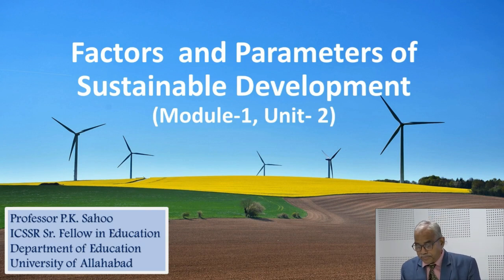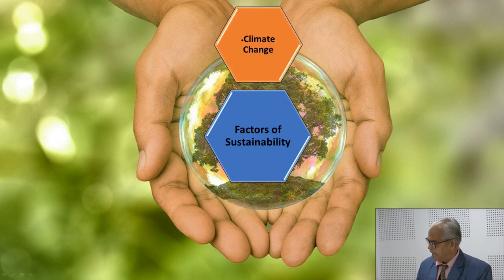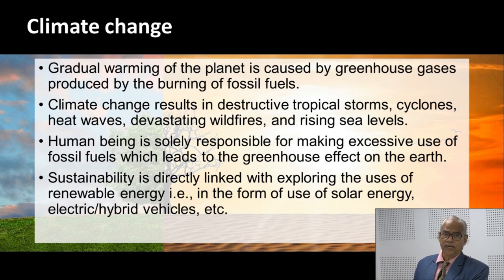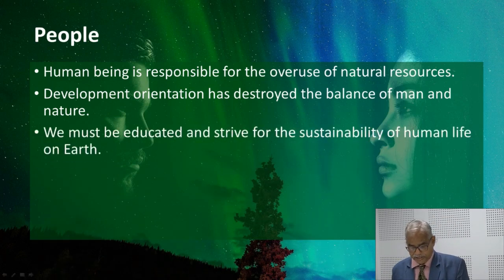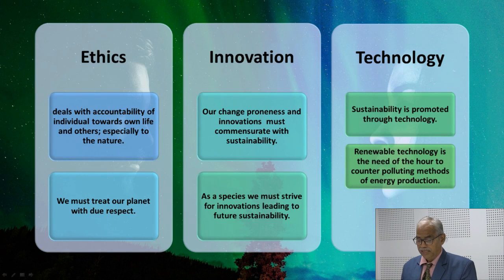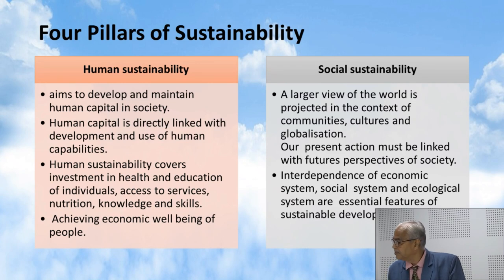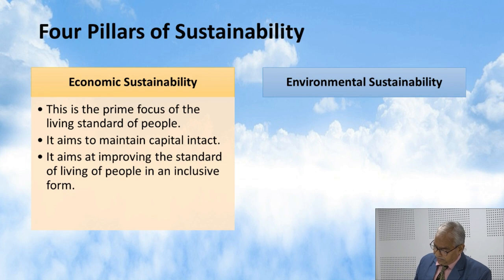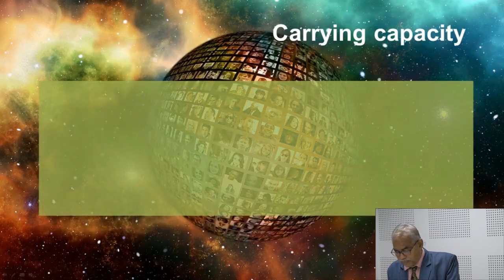Module1 Unit 2Factors and Parameters of Sustainable DevelopmentbyProfessorP. K SahooICSSR Sr. Fellow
Module1 Unit 2
Factors and Parameters of Sustainable Development
                         by
ProfessorP. K SahooICSSR Sr. Fellow